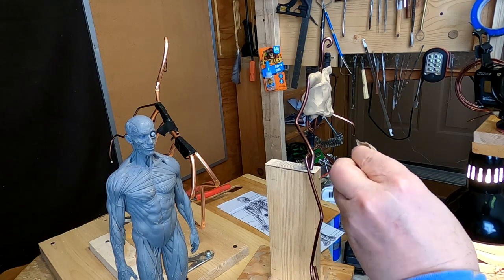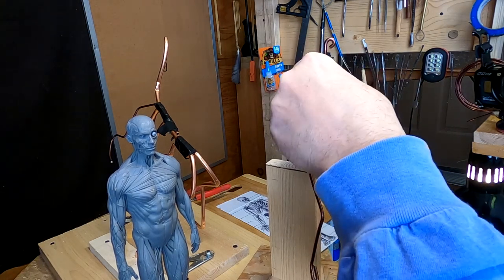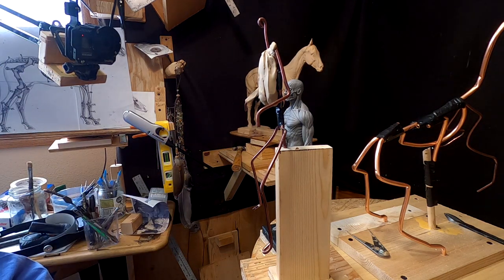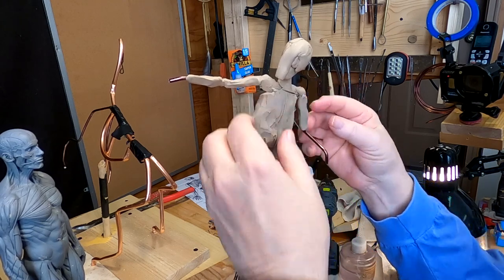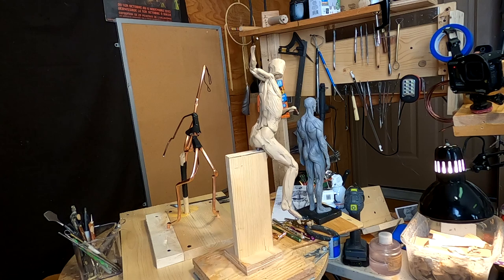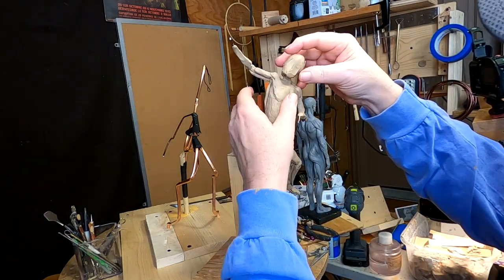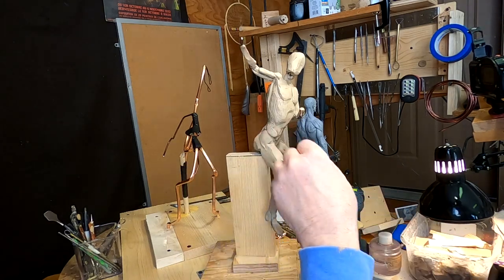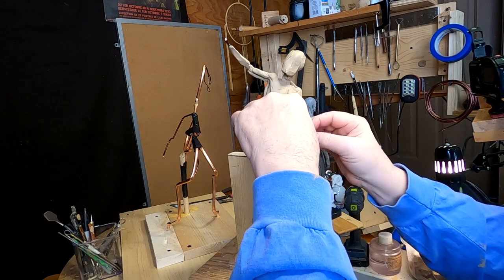CAPTURING CUSTER'S FLAG, Blocking the Warrior